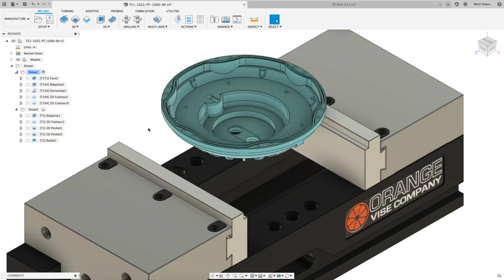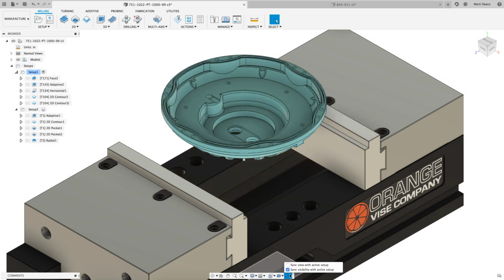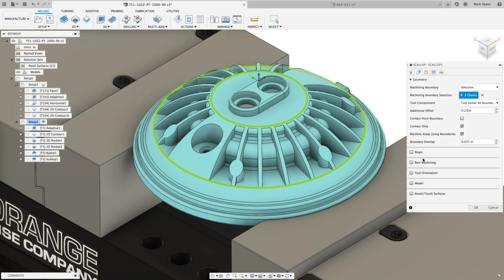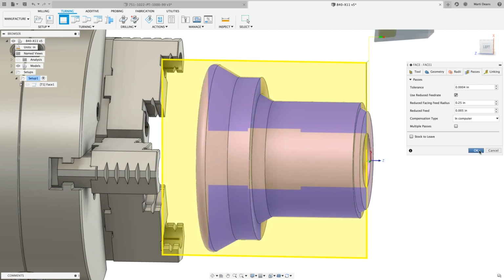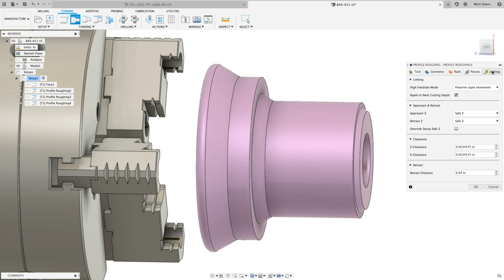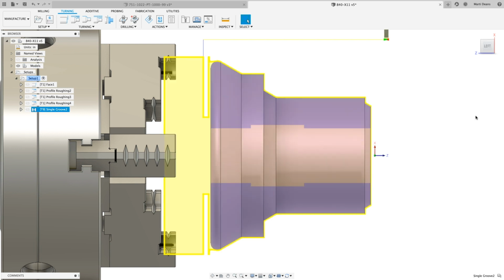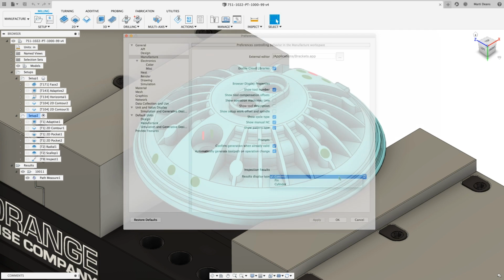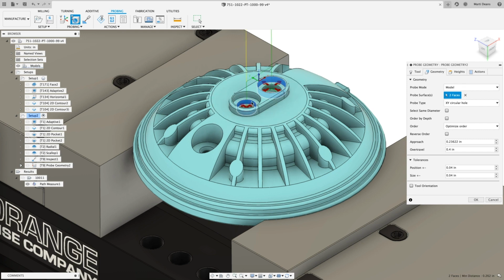What's New in Fusion 360 Manufacturing – November & December 2019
Check out what's new in the November and December 2019 releases for Fusion 360 manufacturing!